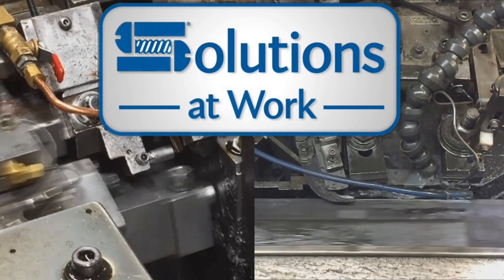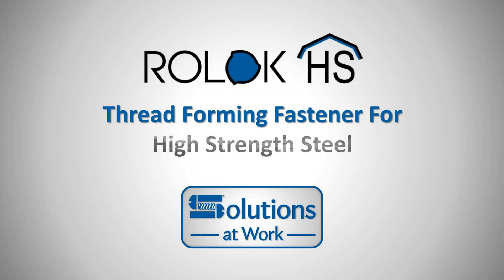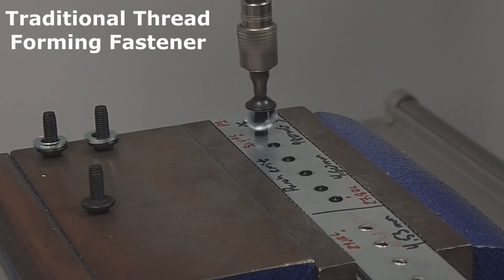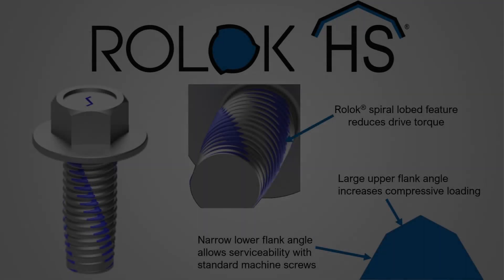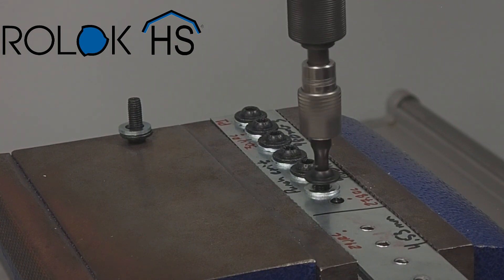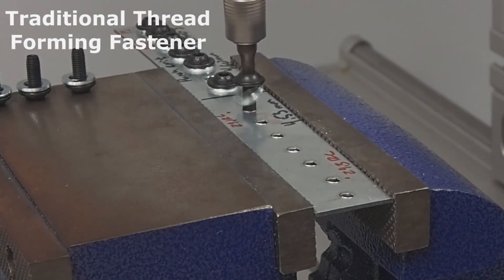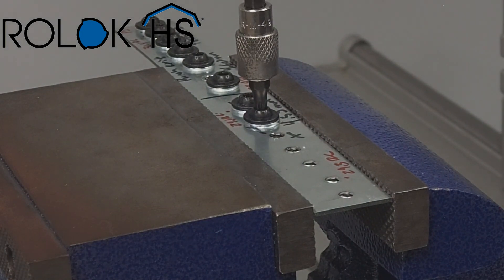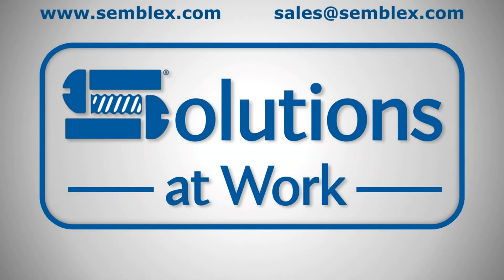Semblex Solutions at Work: Thread Forming into Punched 980XG3 Steel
In this video, we examine a new fastening technology used for thread forming into high strength steels, called Rolok HS® .  The screw's performance in 1.5mm punched 980XG3 steel is compared against a popular polygonal cross section thread forming fastener.

Rolok HS®  is a registered trademark of Semblex Corporation.